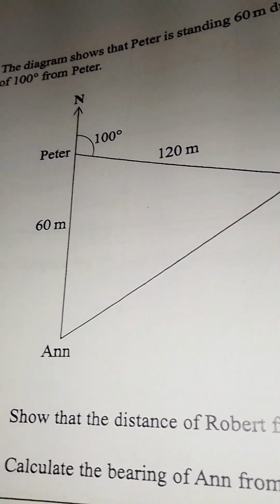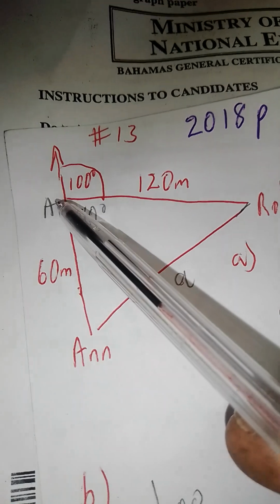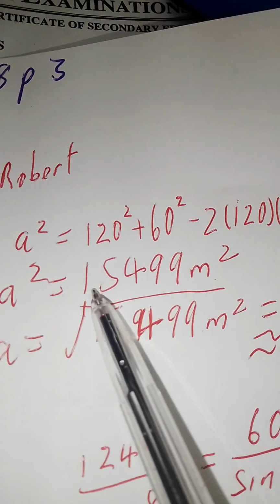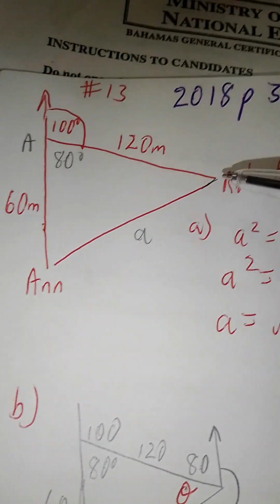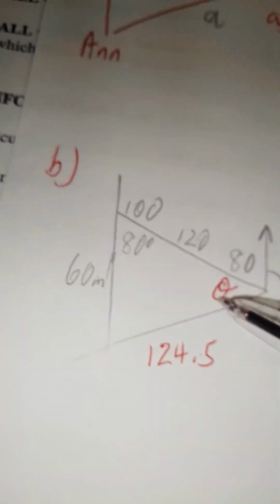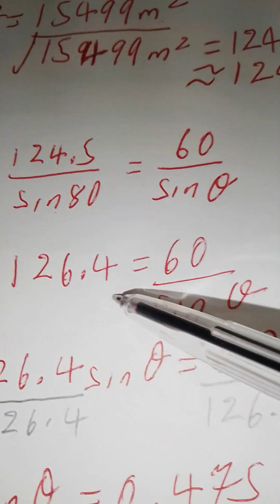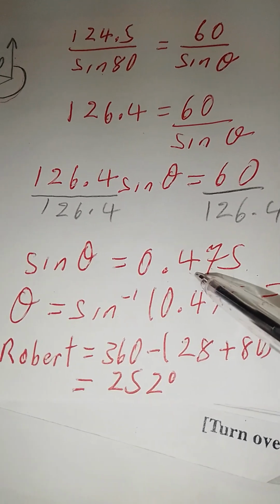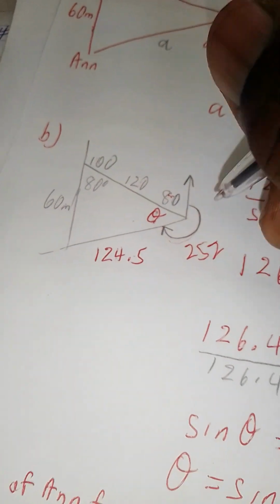sine and cosine rule 2018 #13